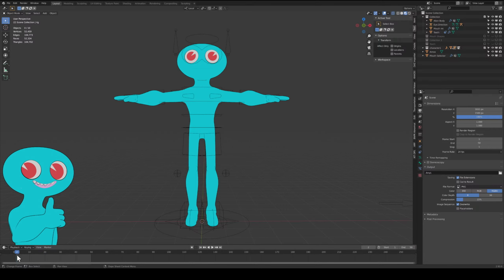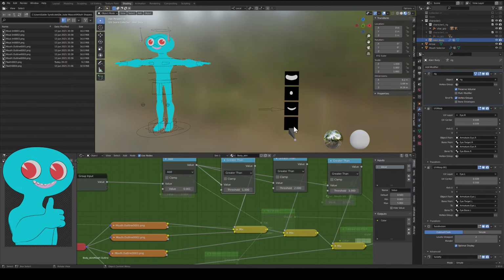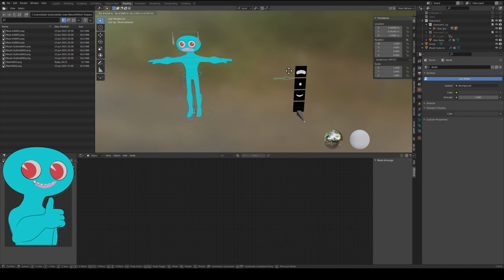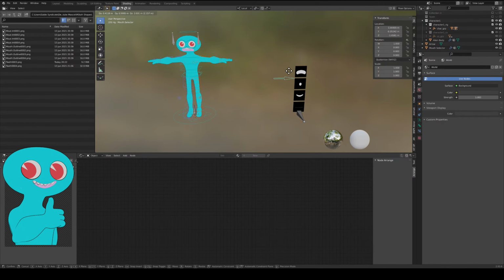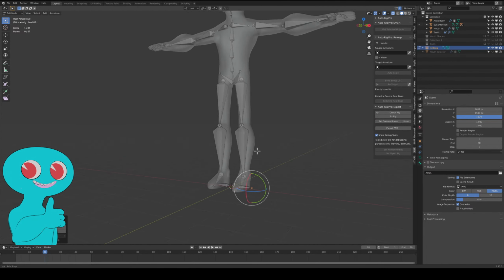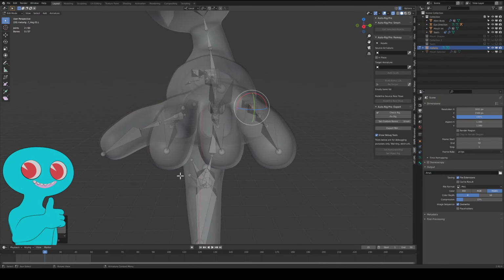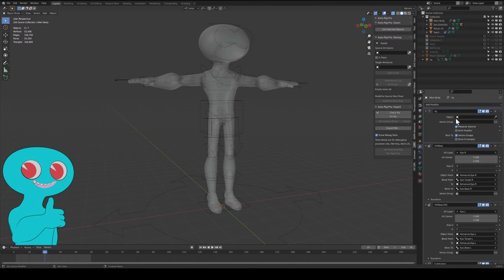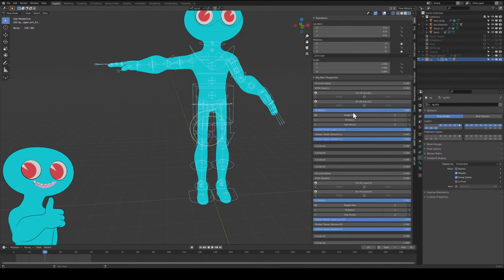2D Character in Blender from scratch. Part 5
2D Cartoon character from scratch using blender 2.93. In this episode we'll look at creating a bone system to drive the mouth shapes.

As promised the tutorial on how to Animate face textures